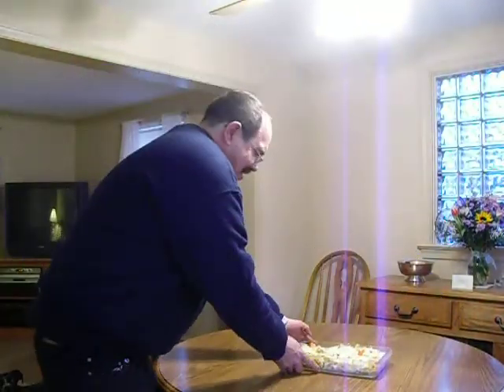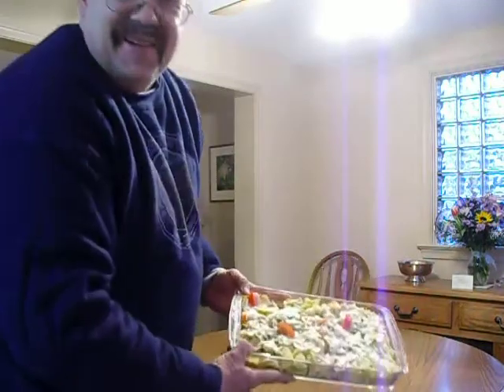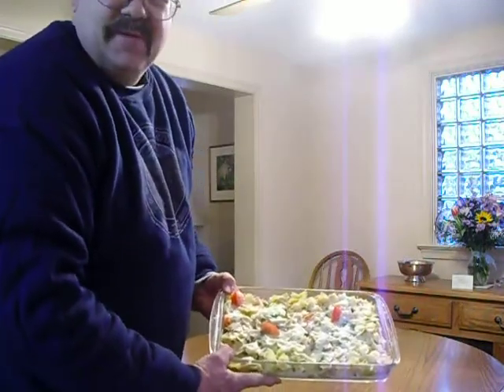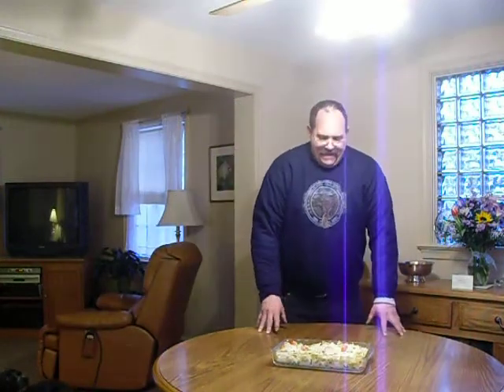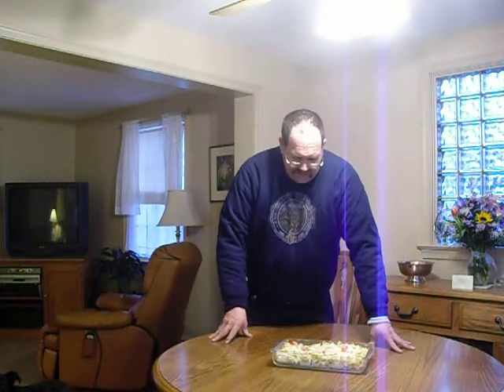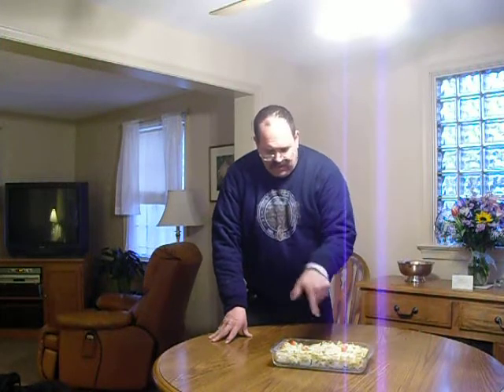Zuccini with Pasta